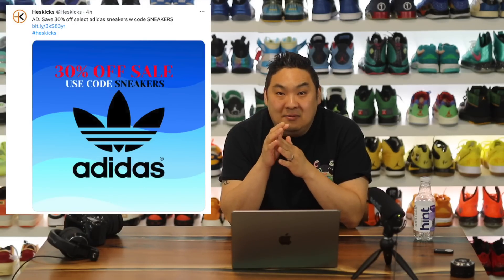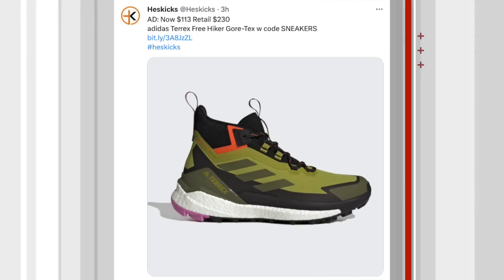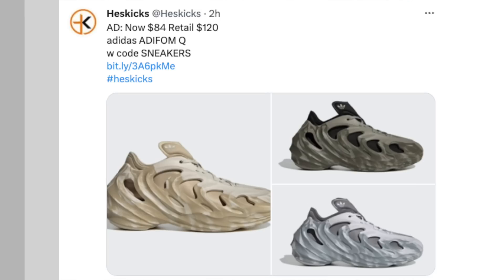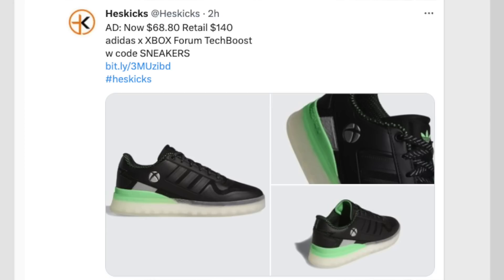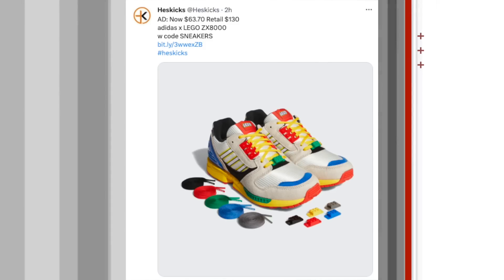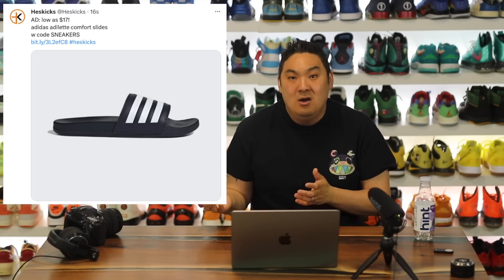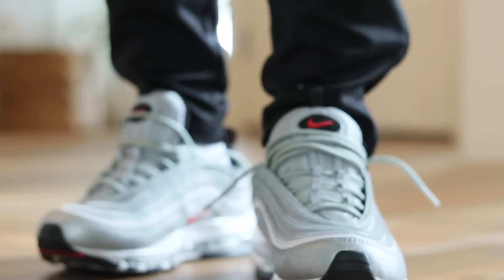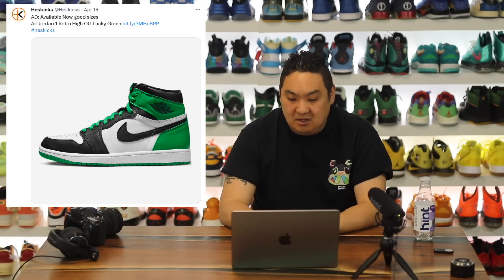My Top 10 Sneaker Deals You Can Buy Right Now! (April 2023)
Now $210 retail $300 adidas ADIZERO PRIME X STRUNG w code SNEAKERS
🚨Now $113 Retail $230 adidas Terrex Free Hiker Gore-Tex w code SNEAKERS

Now $98 Retail $140 adidas Cozy ZX 8000 w code SNEAKERS

🚨Now $92 Retail $220! adidas 4DFWD x Parley w code SNEAKERS

Now $147 Retail $210 adidas Ultraboost 1.0 Leather w code SNEAKERS

Now $88 Retail $180! adidas x XBOX NMD_V3 in all sizes!

Now $84 Retail $120 adidas ADIFOM Q w code SNEAKERS

🚨Now $50! Retail $120 adidas AlphaBOOST V1 w code SNEAKERS

Now $68.80 Retail $140 adidas x XBOX Forum TechBoost w code SNEAKERS

Low as $59! Retail $140 adidas TMAC-1 w code SNEAKERS

🚨New & Now $77 Retail $110 adidas Rivalry Low 86 w code SNEAKERS

Now $84 Retail $120 adidas x jeremy Scott Forum 84 Low Mono w code SNEAKERS

🚨Now $63.70 Retail $130 adidas x LEGO ZX8000 w code SNEAKERS

NEW! New Balance 990v6 in Black Comes in Wide & Extra Wide

🚨Now $144 Retail $180 W Nike Air Max 97 Silver Bullet w code MOMSDAY

Now $111! Retail $185 Nike LeBron 3 w code MOMSDAY

🚨Now $135! Retail $210 Nike LeBron 2 “Maccabi" w code MOMSDAY

🚨Now $180! Retail $225 Air Jordan 12 x A Ma Maniere (Smaller sizes only)

🚨Available Now good sizes Air Jordan 1 Retro High OG Lucky Green